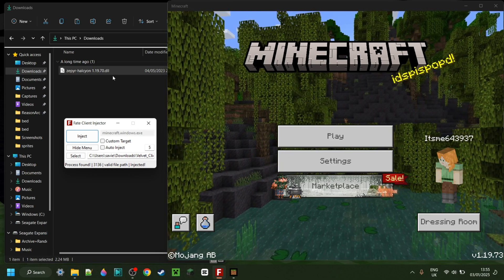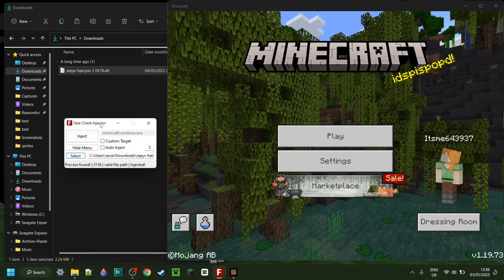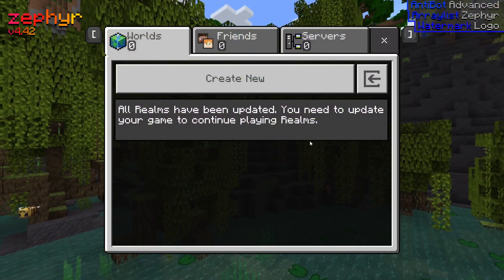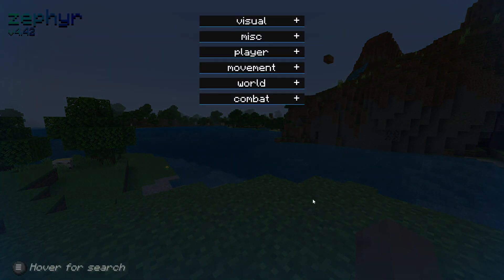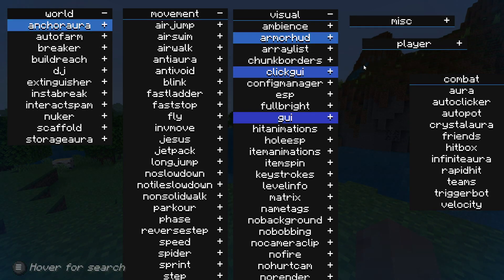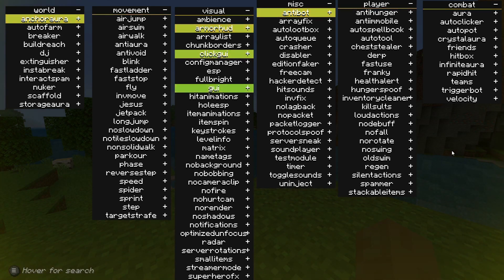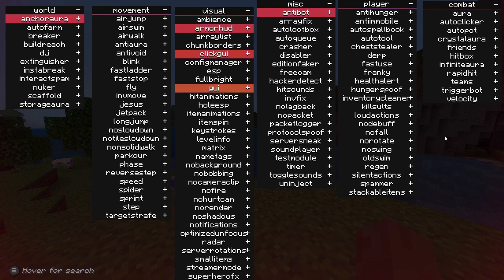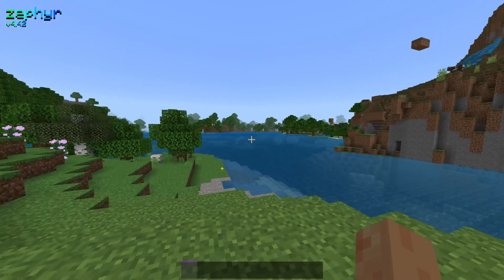Download: Zephyr Client Minecraft Bedrock Edition 1.19.70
In this video, the Pigeon shows you how to download & use Zephyr client for Minecraft Bedrock Edition 1.19.70

Zephyr Client 1.19.70